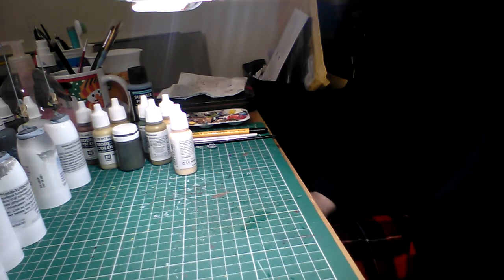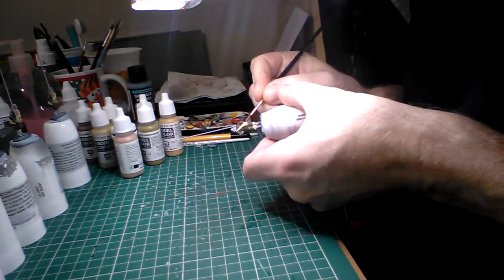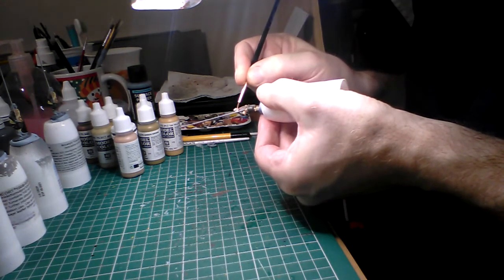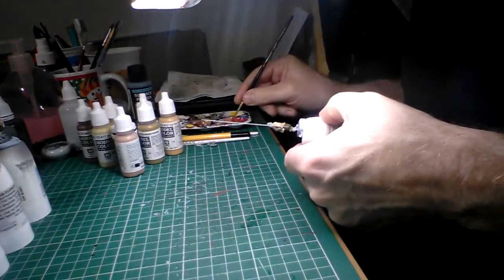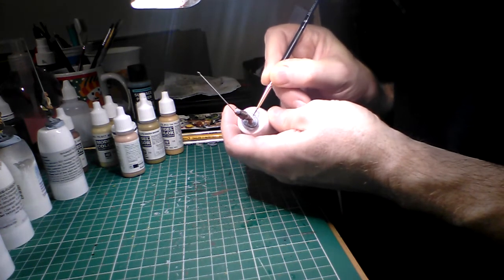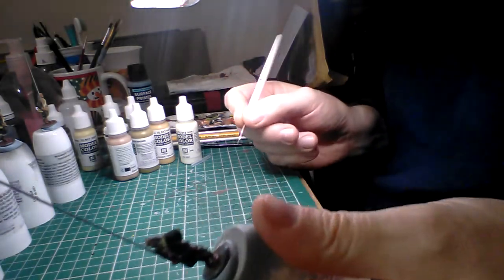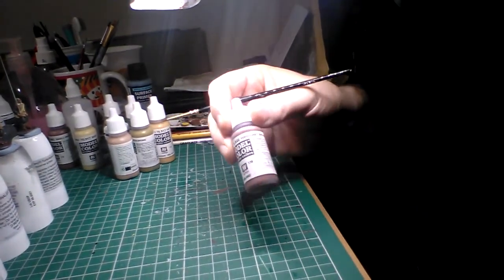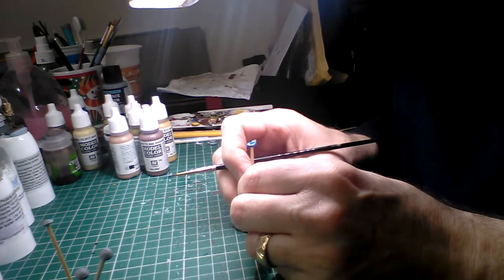painting a Scots covantor part 3